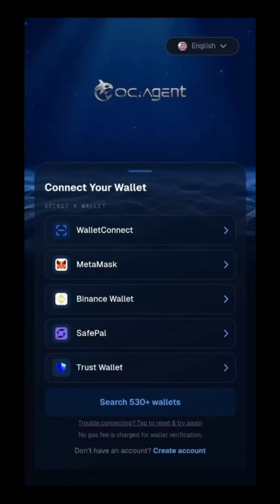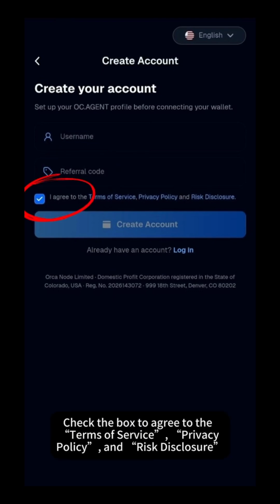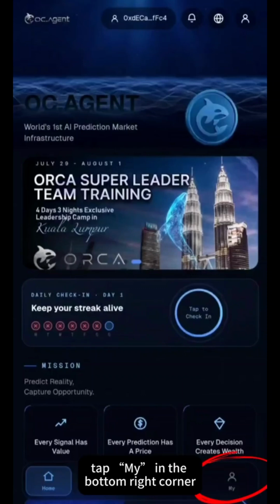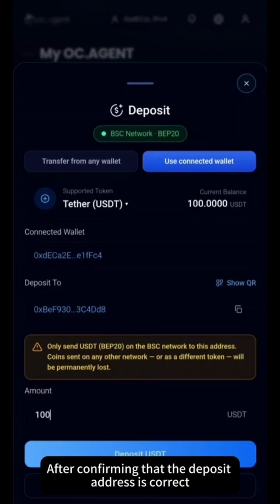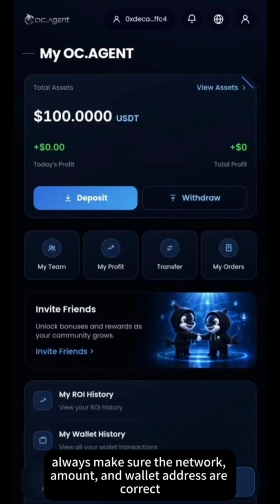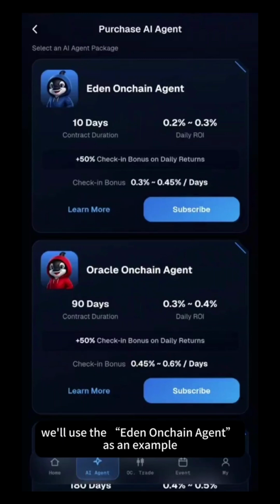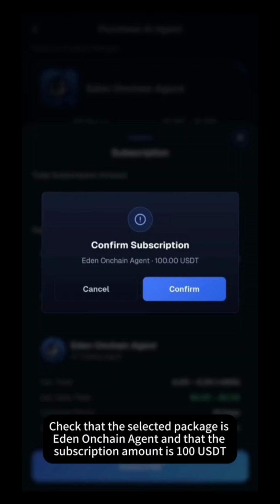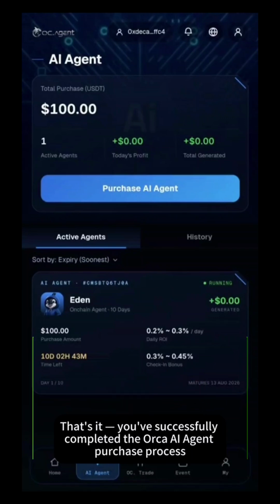🔥 ORCA Tutorial Video | Register Account, Deposit USDT & Purchase Subscription | Step-by-Step Guide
🫍 ORCA HINDI FULL BUSINESS PLAN 🤝🚀
Welcome to the ORCA Hindi Full Business Plan Video.
इस वीडियो में ORCA का Registration, USDT Deposit, Subscription Purchase और Business Plan आसान भाषा में समझाया गया है।